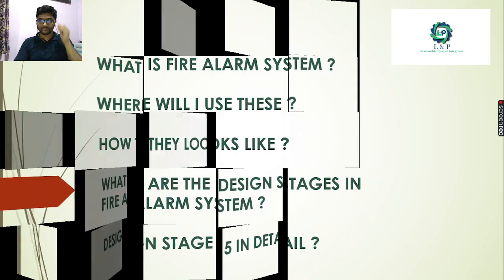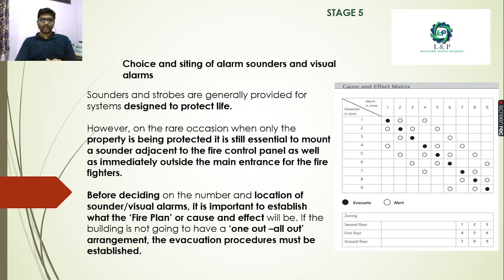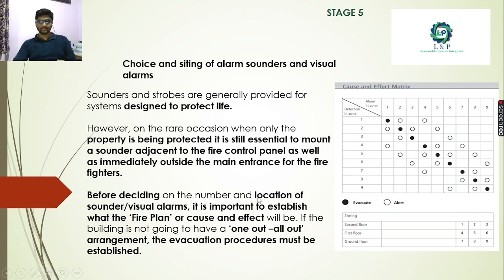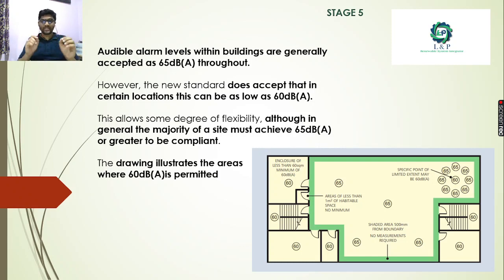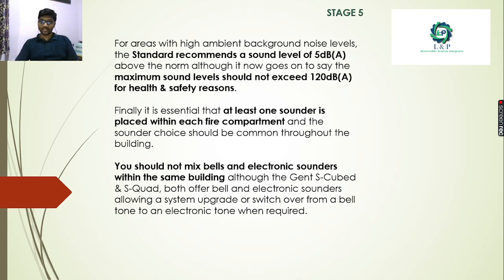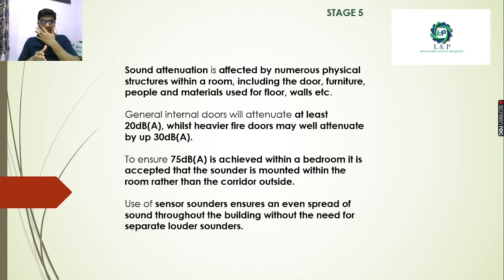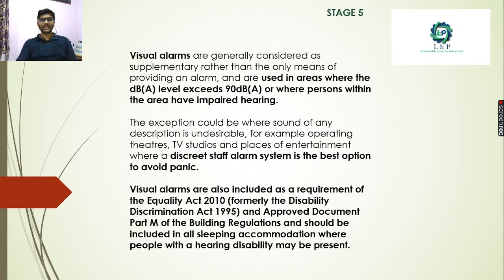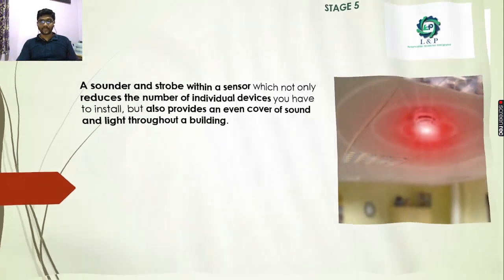FIRE ALARM SYSTEM DESIGN STAGE 5 ENGLISH 2021 12 03 17 17 43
FIRE ALARM SYSTEM BASIC DESIGN STAGE-5-ENGLISH

TO KNOW ABOUT DESIGN STAGE-1 REFER BELOW LINK

TO KNOW ABOUT DESIGN STAGE-2 REFER BELOW LINK

TO KNOW ABOUT DESIGN STAGE-3 REFER BELOW LINK

TO KNOW ABOUT DESIGN STAGE-4 REFER BELOW LINK

TO KNOW ABOUT DESIGN STAGE-5 REFER BELOW LINK

TO KNOW ABOUT DESIGN STAGE-6 REFER BELOW LINK

TO KNOW ABOUT FIRE ALARM SYSTEM BASICS OF INSTALLATION & COMMISSIONING
REFER BELOW LINK

WHAT IS FIRE ALARM SYSTEM ?

WHERE WILL I USE THESE ?

HOW THEY LOOKS LIKE ?

WHAT ARE THE DESIGN STAGES IN

FIRE ALARM DESIGN STAGE 5 IN DETAIL ?